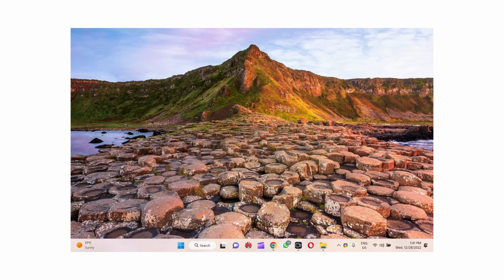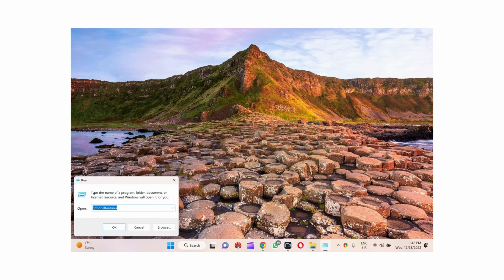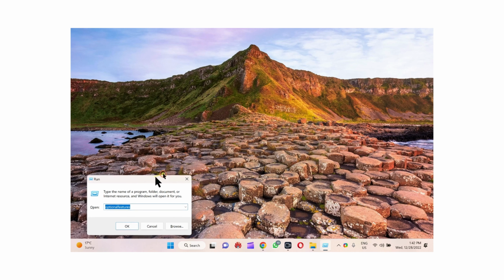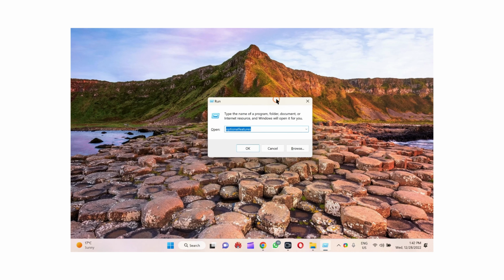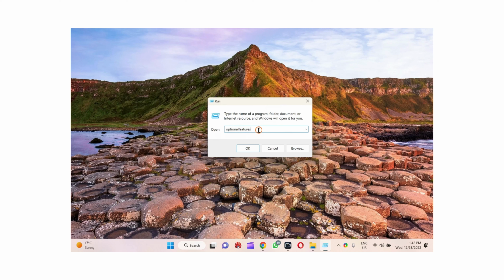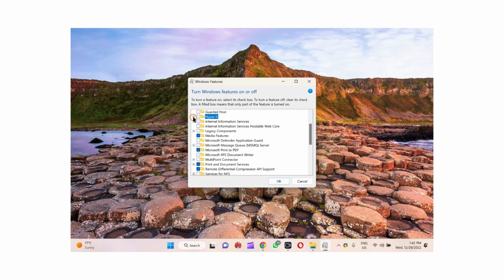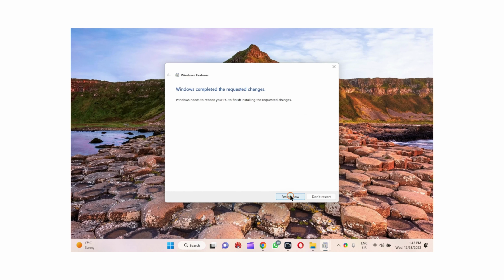How to Enable Hyper-V in Windows 11 or 10 | GearUpWindows Tutorial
How to Enable Hyper-V in Windows 11 or 10?

Command:

optionalfeatures

In Windows 11 and 10, Hyper-V is Microsoft’s in-house virtualization solution that lets you create virtual machines, run OS on virtual hardware, and not affect PC performance. However, by default, it is turned off. In order to use Hyper-V on your computer, you must enable it first. Here is how to do it.

To turn on Hyper-V on Windows 11 or 10, first, press Windows + R on the keyboard to open the Run dialog box.

Then, type optionalfeatures into the Run box and click the OK button.

On the Windows Features dialog, check Hyper-V and all of its components.

Then, click on the OK button.

Finally, restart your computer to complete the Hyper-V setup by clicking the Restart now button.

That's it.

Chapters

00:00 Intro
00:33 How to Enable Hyper-V in Windows 11 or 10?